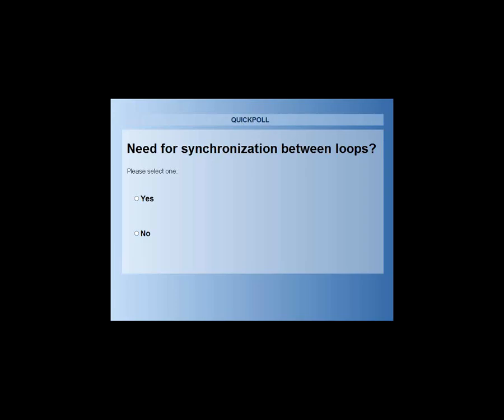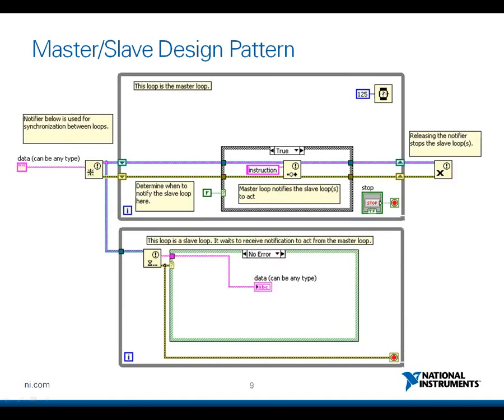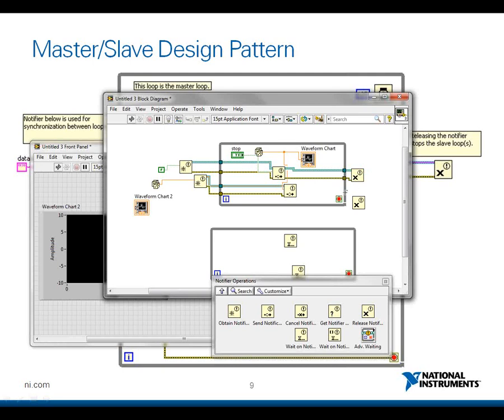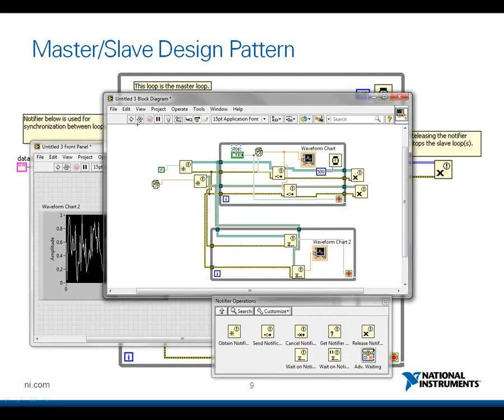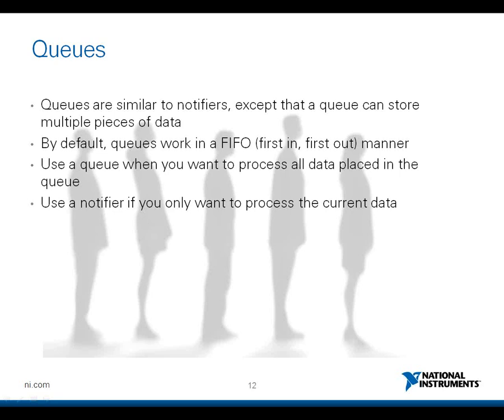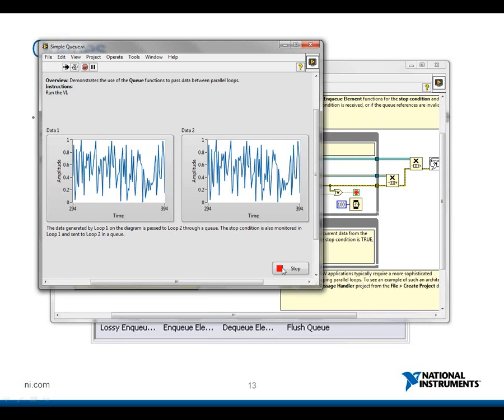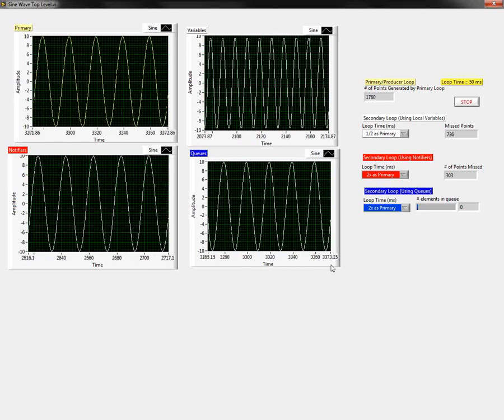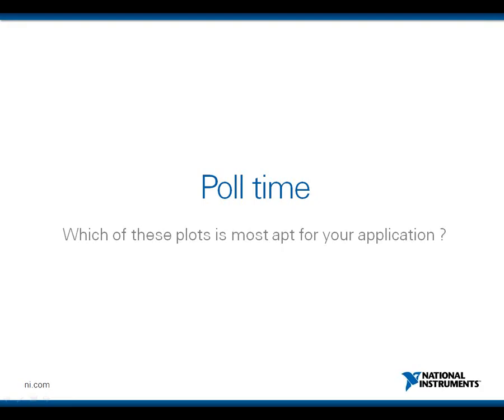Webcast Wednesday # 30 | Queues & Notifiers in LabVIEW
This session of Webcast Wednesday introduced the LabVIEW enthusiasts to queues and notifiers in LabVIEW.